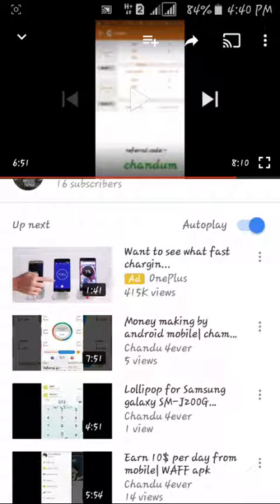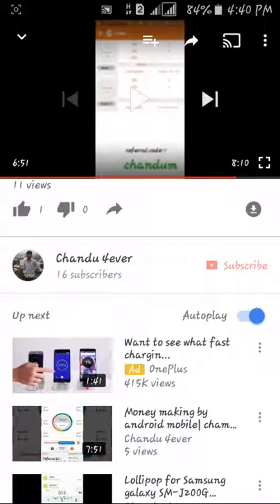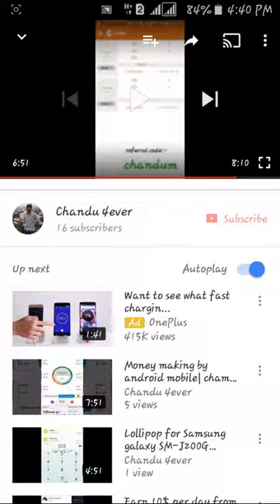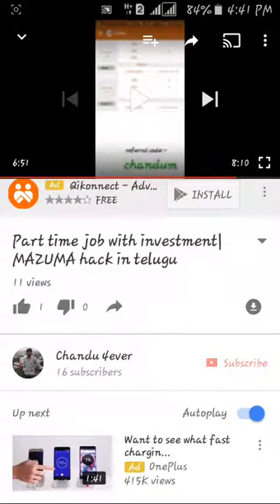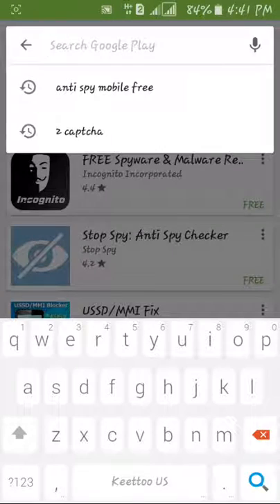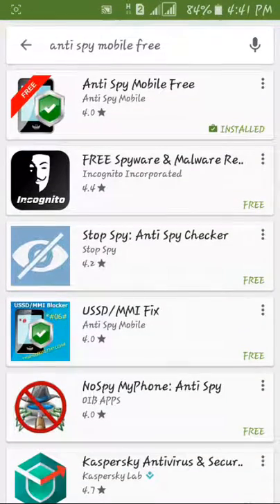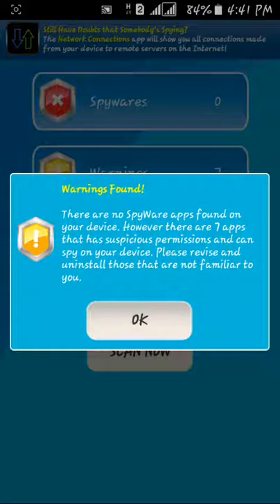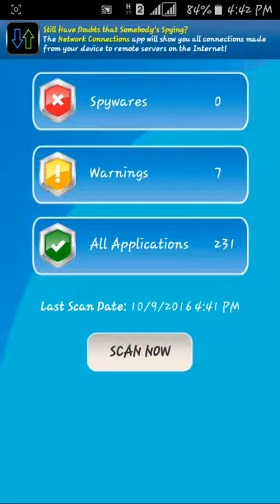How to find spyware in your mobile| android in telugu